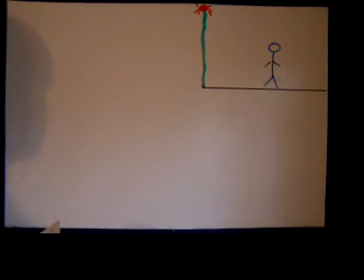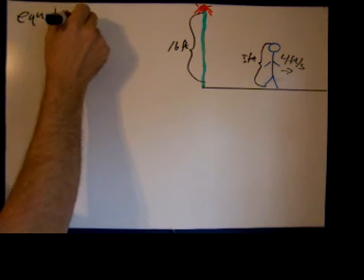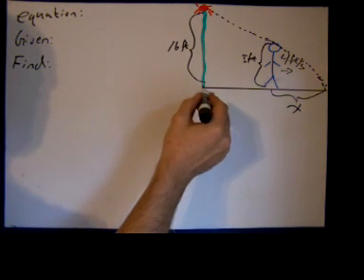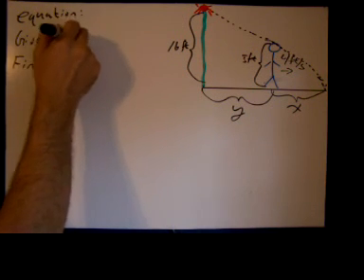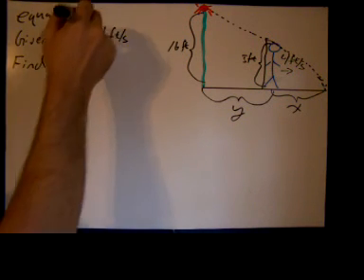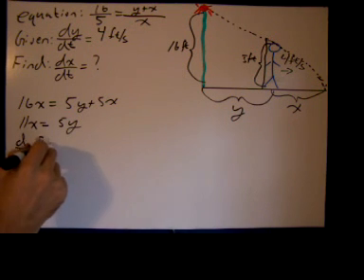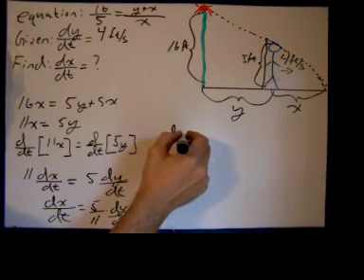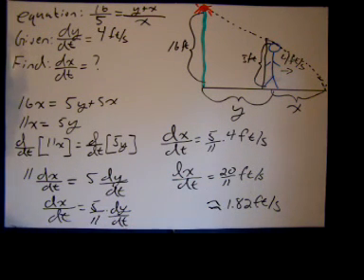Related Rates(2)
A common calculus one related rates problem.